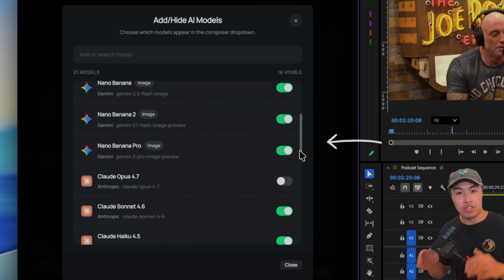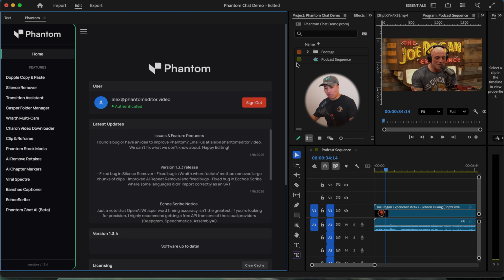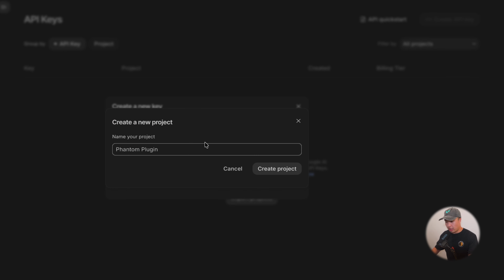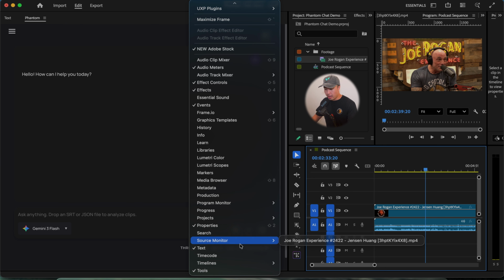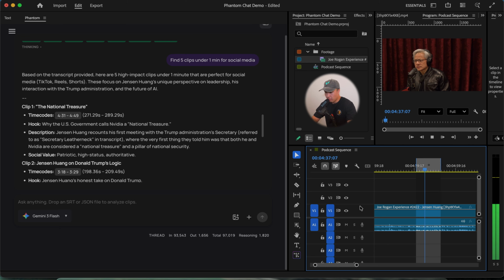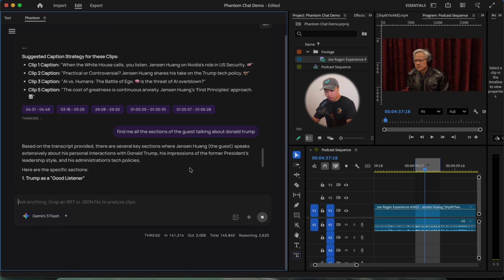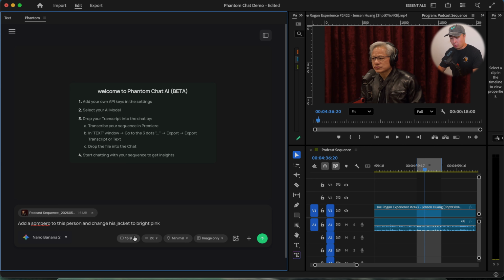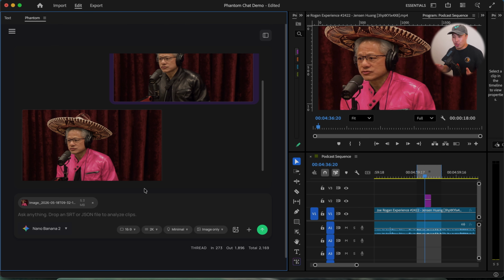Gemini, Claude, ChatGPT AI inside Premiere Pro | Phantom Chat AI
Phantom Chat AI is an AI chat workspace built directly inside Adobe Premiere Pro, giving editors access to AI models like Gemini, ChatGPT, Claude, NanoBanana, and other image models and more without leaving their editing workflow.

Unlike traditional AI chat tools, Phantom Chat AI is connected directly to your Premiere Pro sequence and transcript. Users can search their timeline using natural language and receive clickable results that jump directly to exact moments in the sequence. For example, you can ask:

- “Find me clips under 1 minute”
- “Locate the funniest moments in this interview”
- “Generate an SEO optimized YouTube description”

Instead of manually searching through timelines or copying transcripts into external AI tools, Phantom Chat AI keeps everything inside Premiere Pro. Search results become interactive timeline references that editors can immediately navigate to with a single click.

Phantom Chat AI also supports AI image generation directly inside Premiere Pro using models like NanoBanana and GPT Image 2. Generated images can be imported into Premiere instantly without downloading files, switching tabs, or manually organizing assets into folders.

Chapter Markers:
00:00 - Introduction to Phantom Chat AI for Premiere Pro
00:50 - Key Features: Clip Finding, Summaries & Image Generation
01:17 - Getting Started Phantom Plugin
01:50 - Step 1: Transcribing Your Premiere Pro Sequence
02:15 - Step 2: How to Get & Setup a Free Gemini API Key
03:52 - Testing Your AI Chat Connection
04:03 - Step 3: Exporting & Importing Transcripts into Phantom
04:39 - Generating SEO Summaries & YouTube Chapters with AI
05:08 - Navigating the Timeline using Clickable Timestamps
06:30 - Using AI Prompts to Find Specific Video Clips
08:33 - Generating AI Images & Thumbnails to your timeline